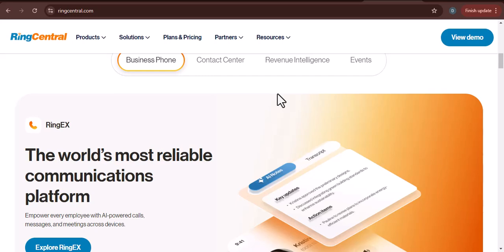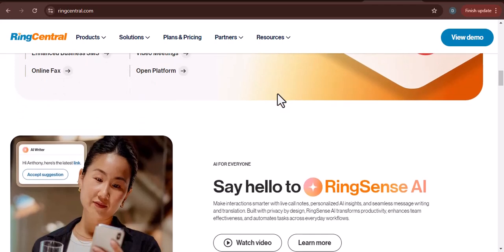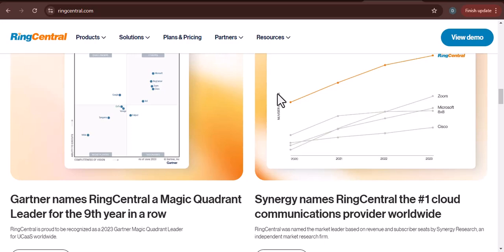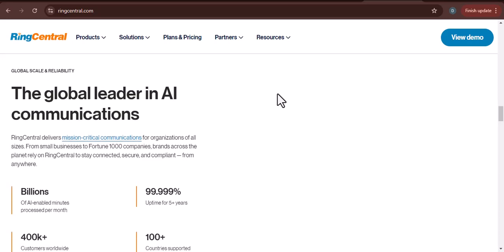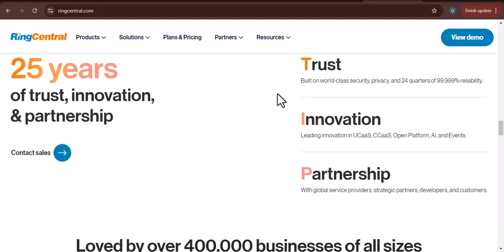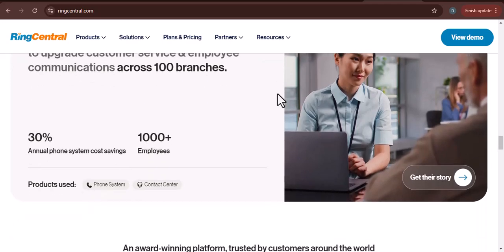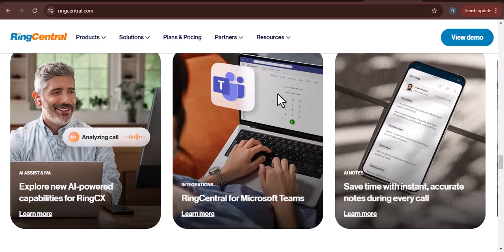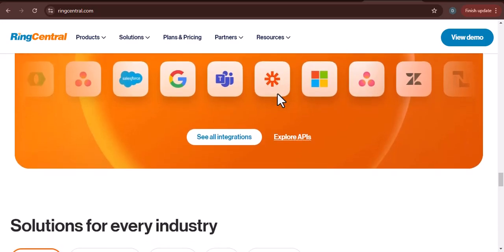How do you download RingCentral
In this video, you will learn about How do you download RingCentral

9 YouTube Channel Ideas to Help You Choose Your Own

✅IGNORE THIS
Related Search: